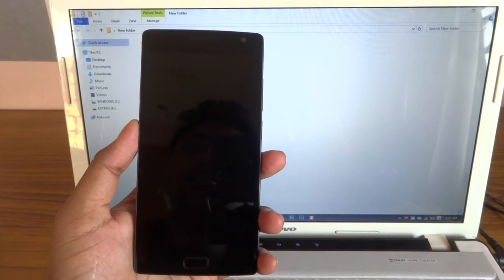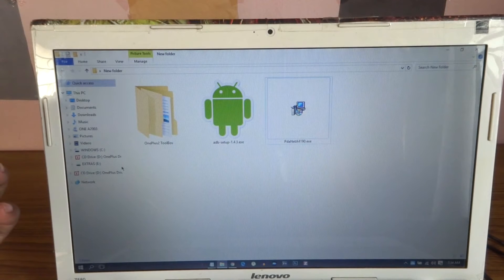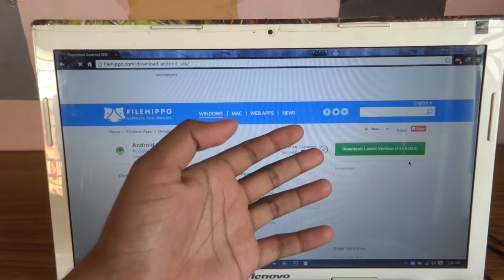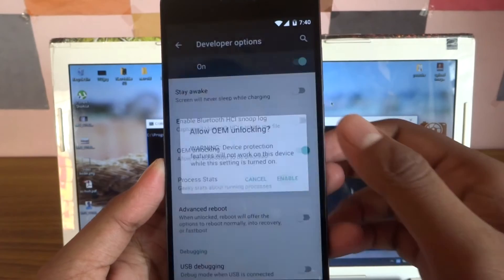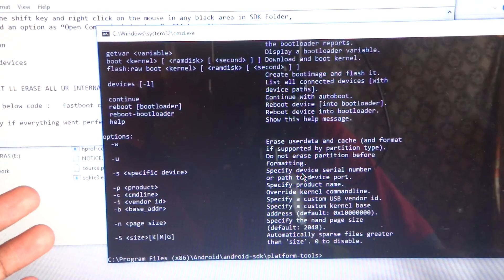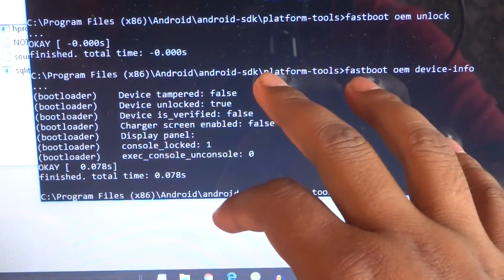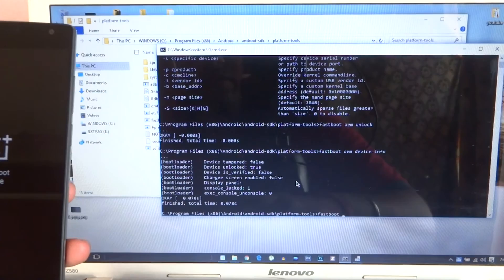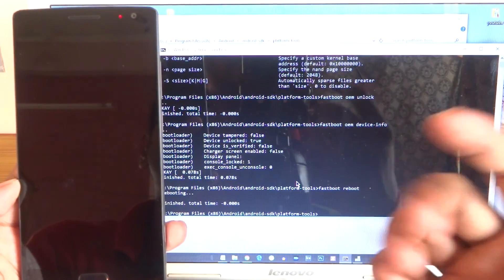HOW TO UNLOCK BOOTLOADER ONE PLUS TWO & DRIVERS FIX ✔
HOW TO UNLOCK BOOTLOADER ONE PLUS TWO & PC DRIVERS FIX _ 2k16

instruction

- Goto C: / android-sdk / platform-tools OR Where you have installed Android SDK.

- Now Hold the shift key and right click on the mouse in any black area in SDK Folder,
- you’ll find an option as “Open Command window here”. Click on it.

- Type  '' adb version '' enter

- Type  '' fastboot devices '' enter

note : IT LL ERASE ALL UR INTERNAL SO BACK IT UP

- Type the below code :
- it will navigate to ur device so select yes to wipe all data

- reboot your device by typing :  '' fastboot reboot ''

previous video :
info:~
device used : YU Yureka
camera : sony wx-300
editing software : adobe after effects cs6 extended